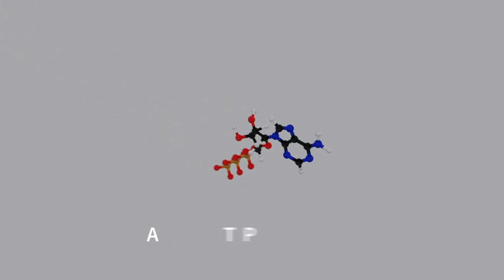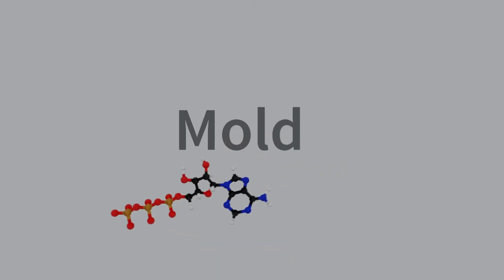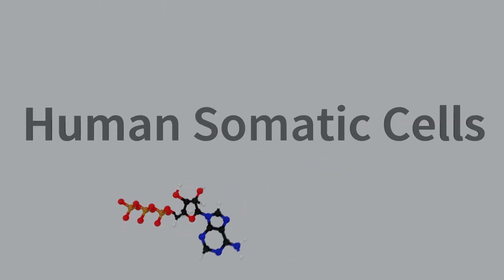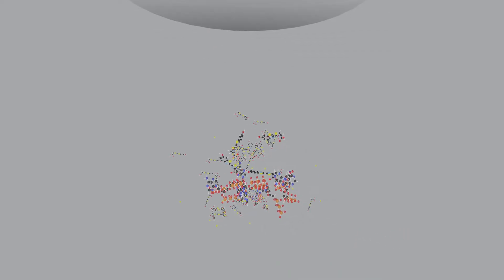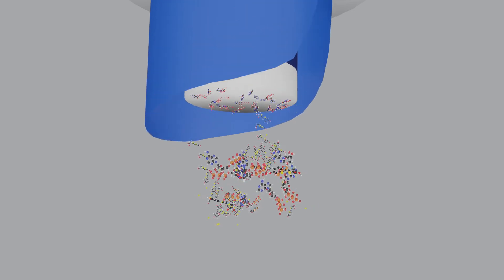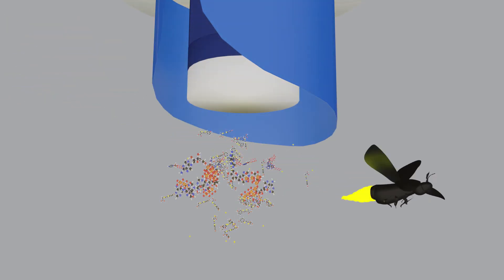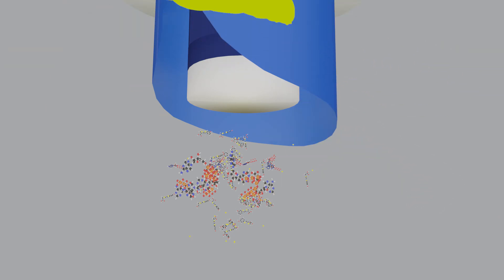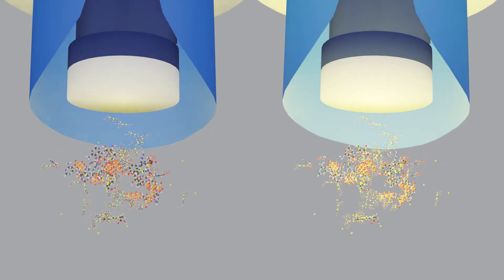The Science Inside | Testing for ATP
A look inside the science of ATP testing using AccuPoint Advanced® from NEOGEN®. For more information on AccuPoint products visit our